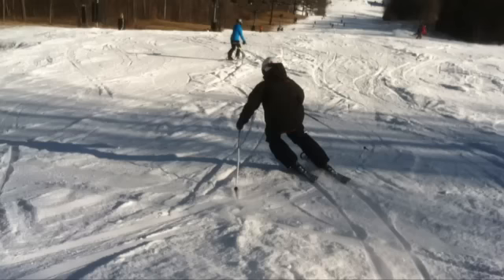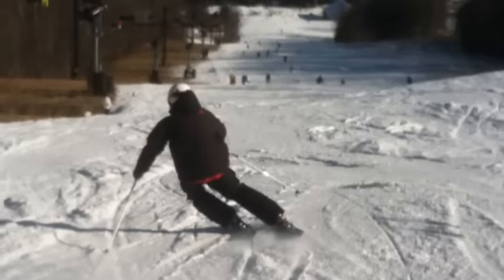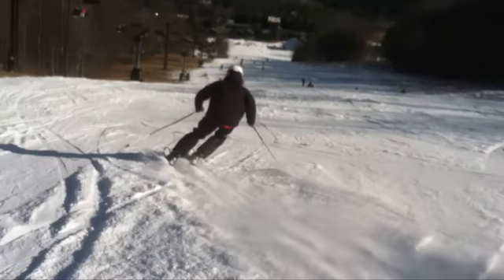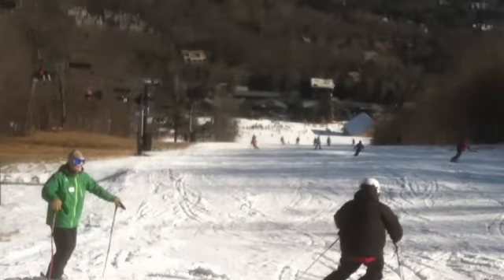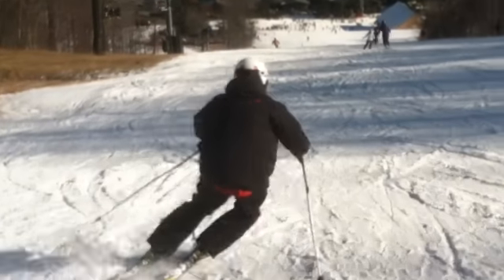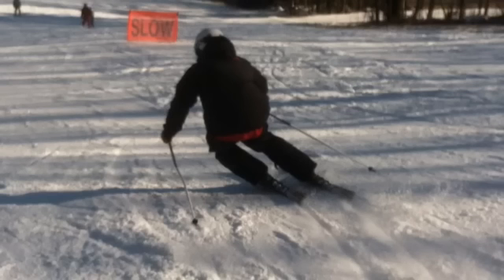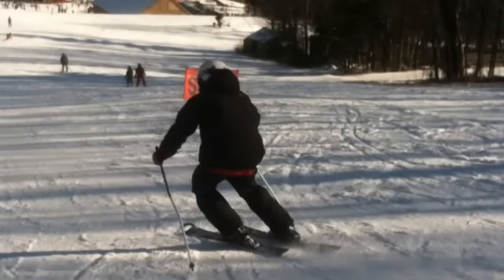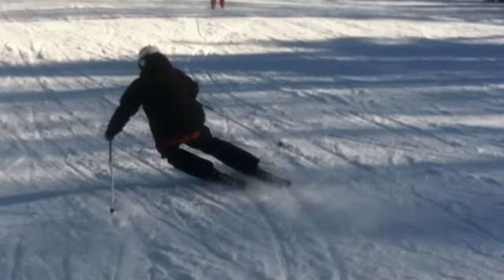Harlan K - SL Free Ski 12/15/12